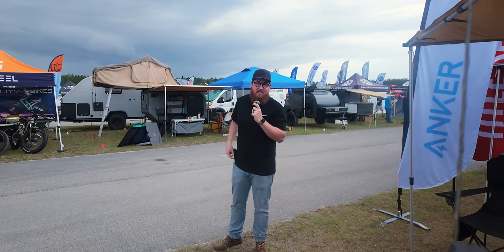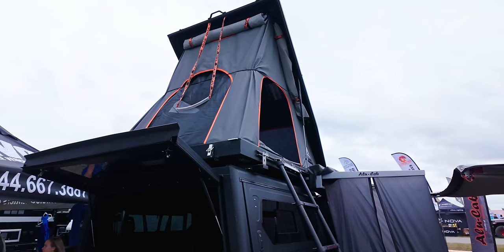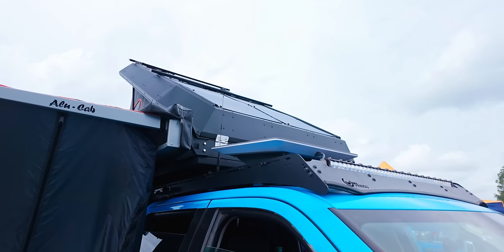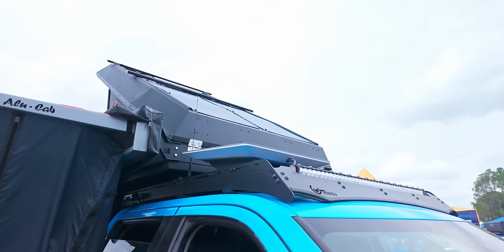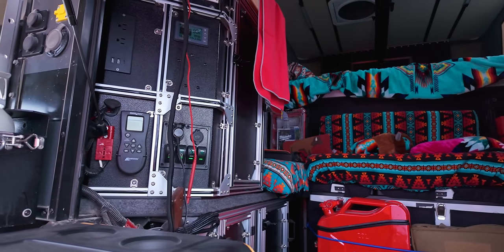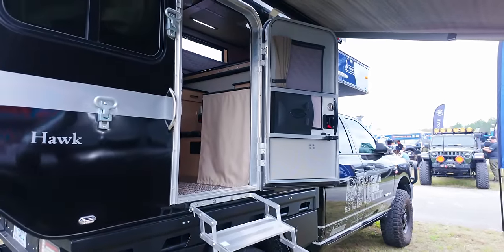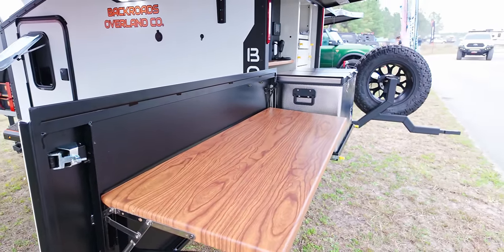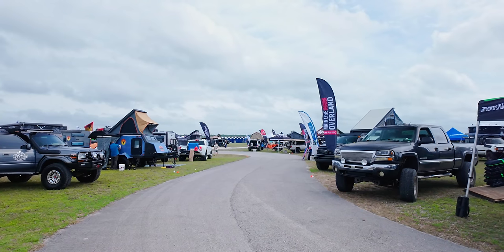RTT vs Camper vs Trailer at SAVE Expo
Camp With Me
► $15: All Routes/Waypoints + Private Discord Server
► $25: Member-Only Trip Invites